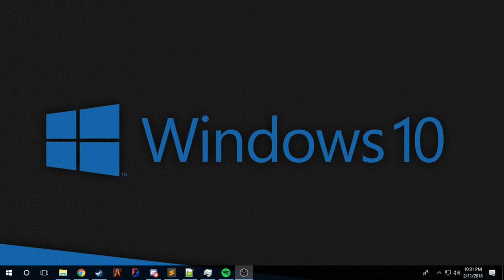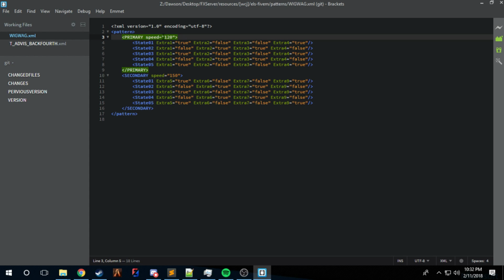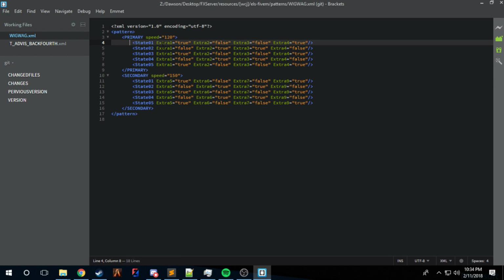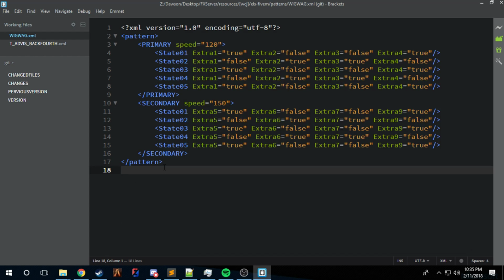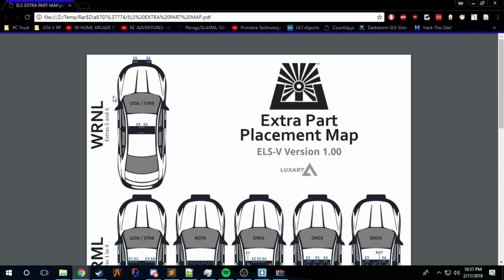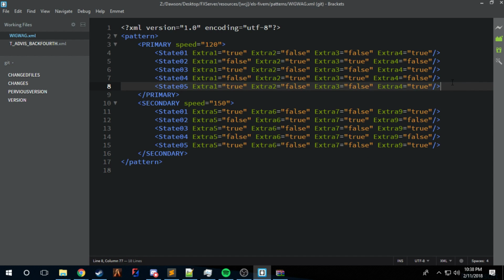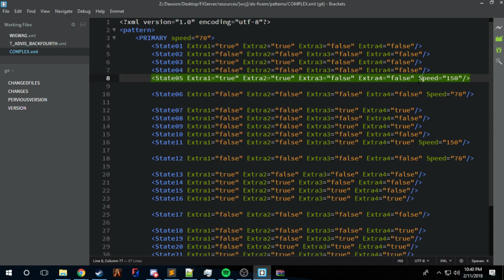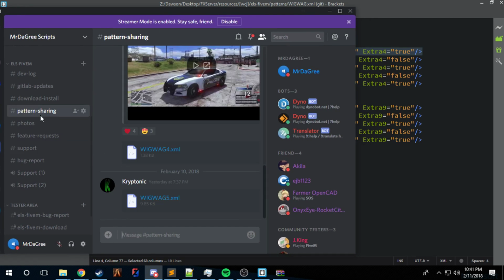ELS-FiveM | Pattern Files Explained